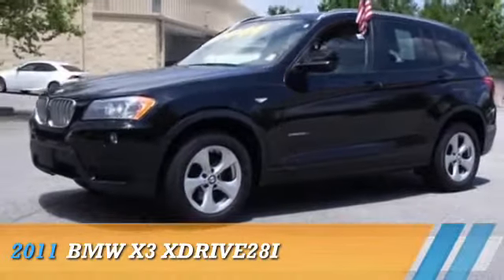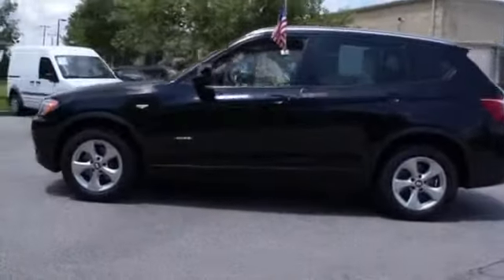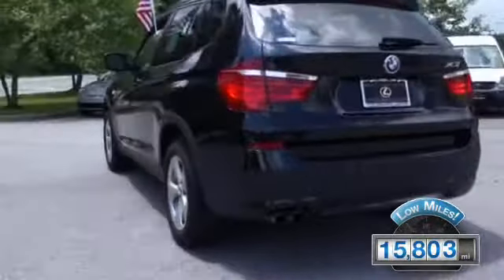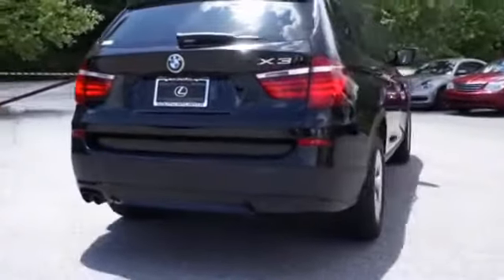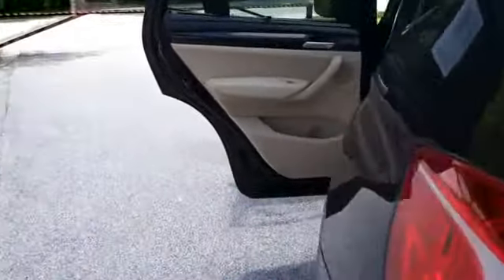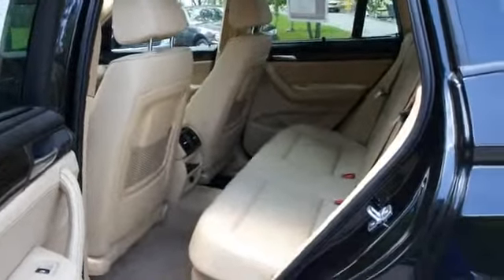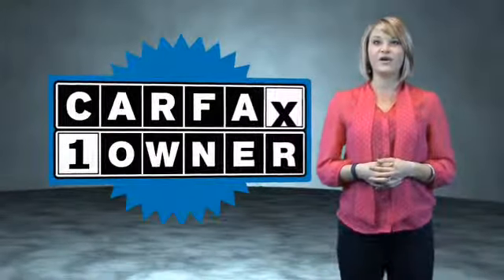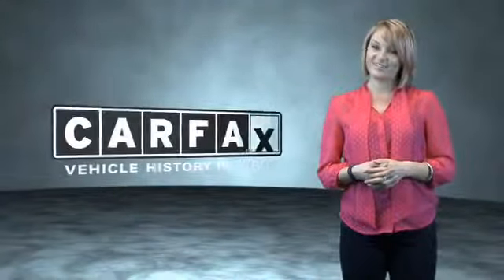2011 BMW X3 40631A - Union City GA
Year: 2011
Make: BMW
Model: X3
Trim: xDrive28i
Engine: 3.0 liter 6 cylinder AWD
Transmission: Automatic
Color: Black
Mileage: 15803
Address:
4025 Jonesboro RoadUnion City, GA 30291
VIN:5UXWX5C52BL715128